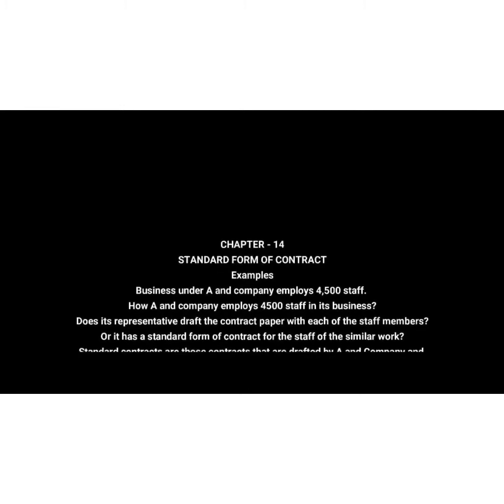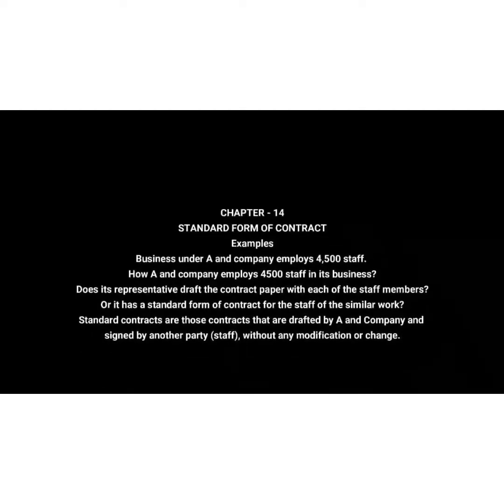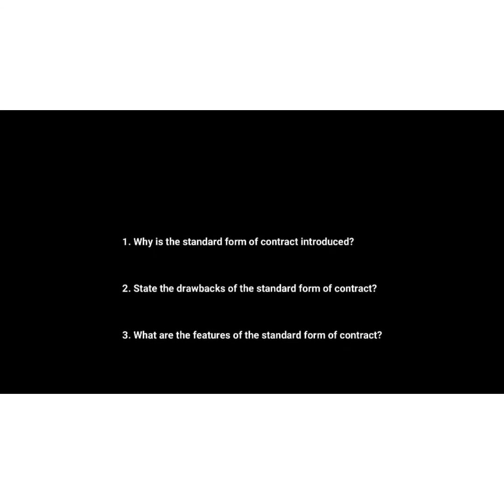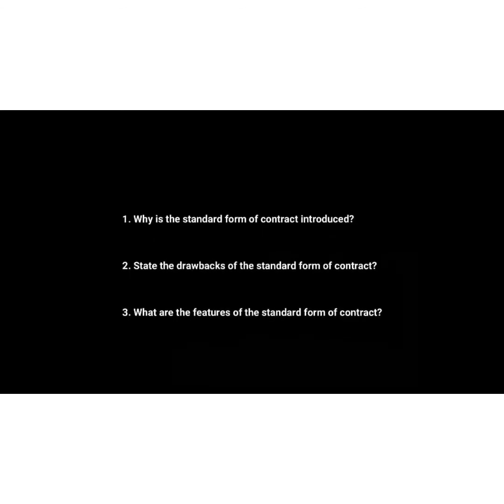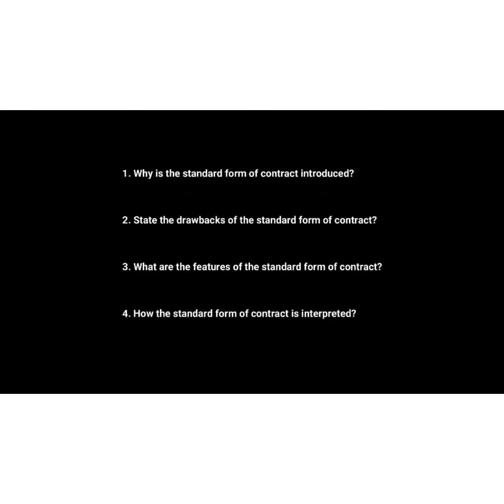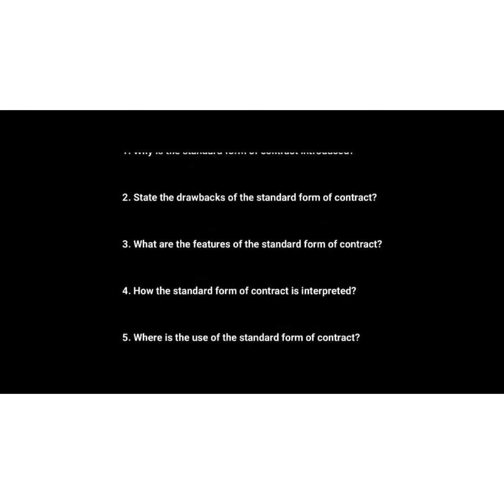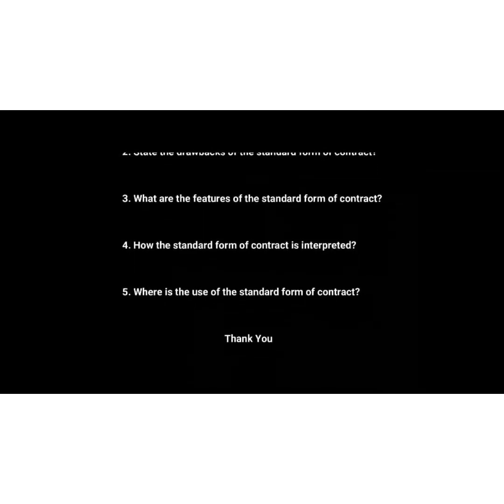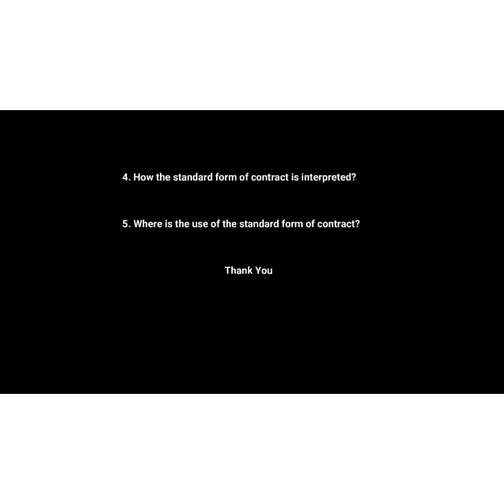Best Introduction of Contract Of Law with Images!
Welcome to your you tube channel. This video discusses about Standard from of contract from Contract of Law in its best form. So, check out this crucial video.

And many more significant videos.